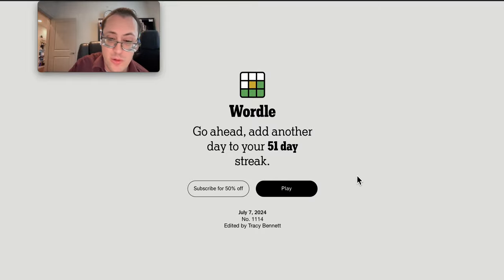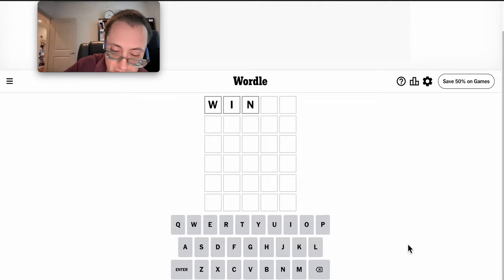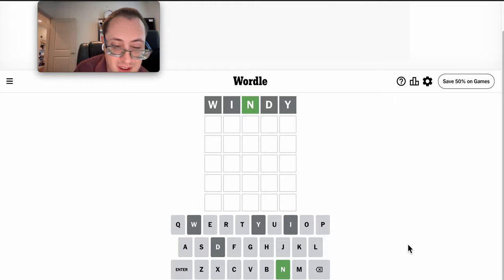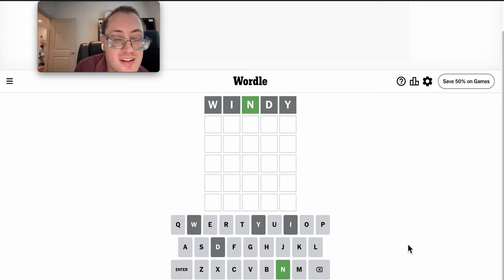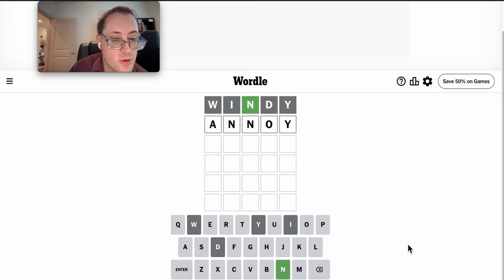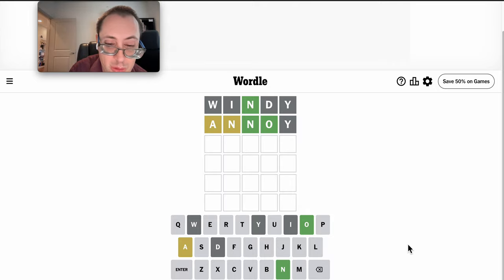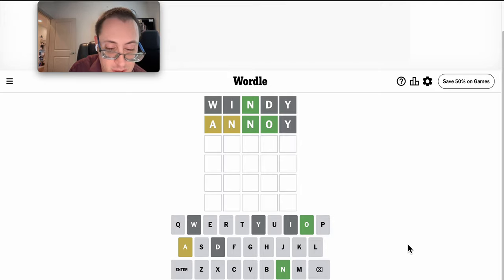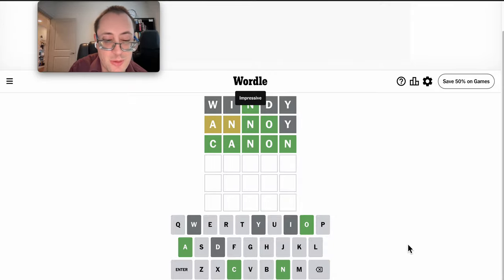Wordle 2024 07 07 - I had a path to this in three...?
How did I pull that off?